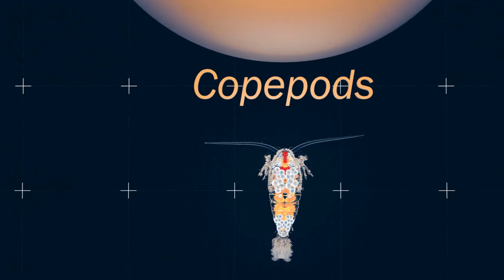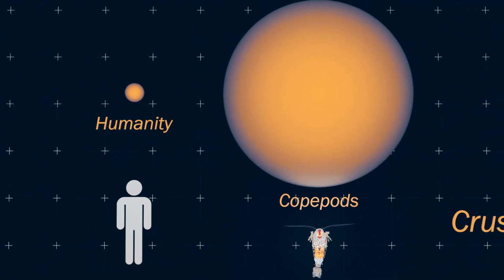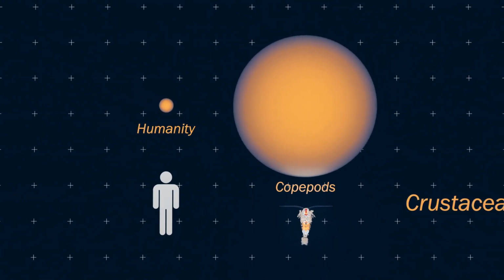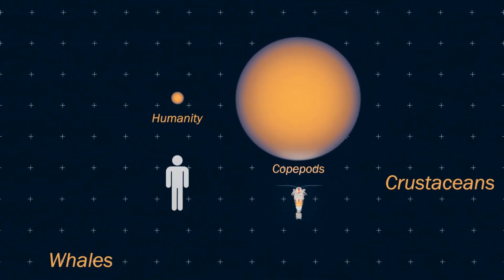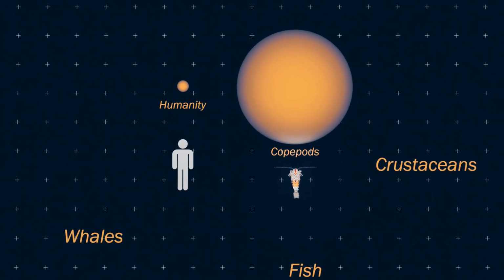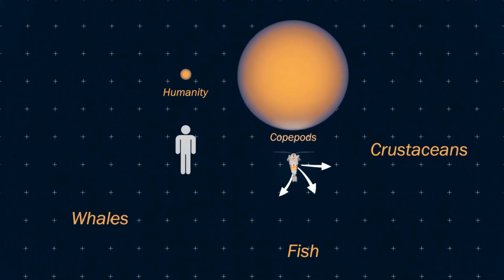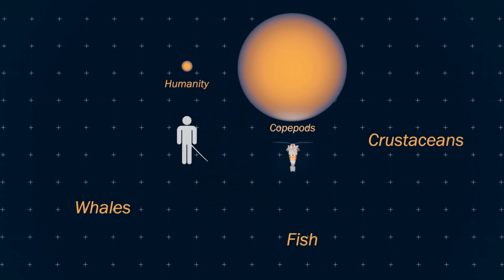Arctic Copepods 2020 - Mitigating Damage to Arctic Copepods from Surface Oil Spills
ADAC's Copepods Project examines the impact dispersants can have on Arctic Copepods.  These small creatures are one of the most crucial parts of the Arctic food web, and in order to protect the environment and communities of the region, it's important to know if toxins from dispersed crude oil is accumulating in the species.